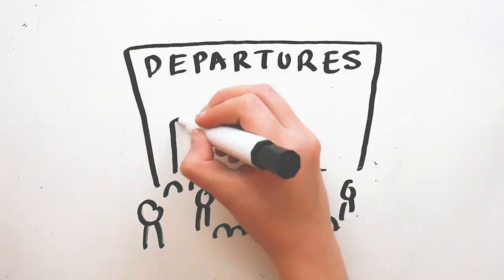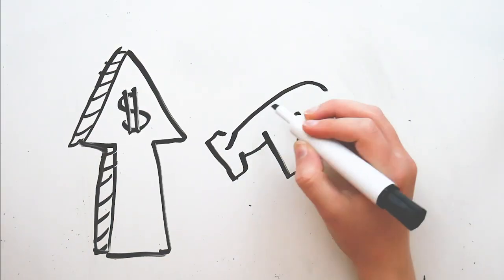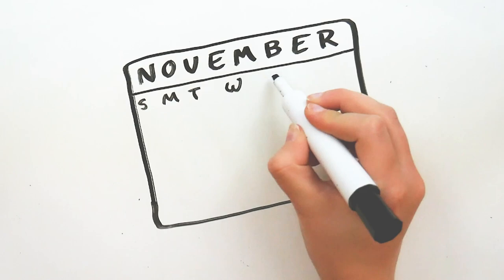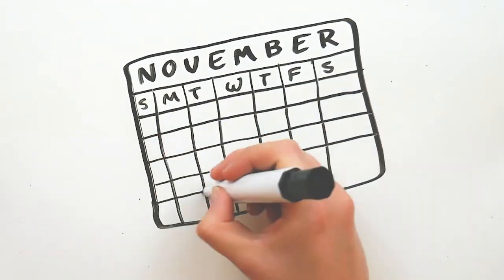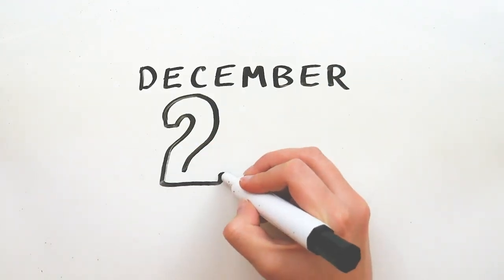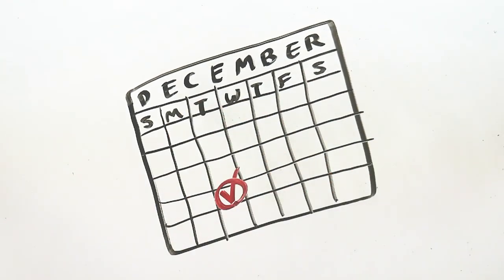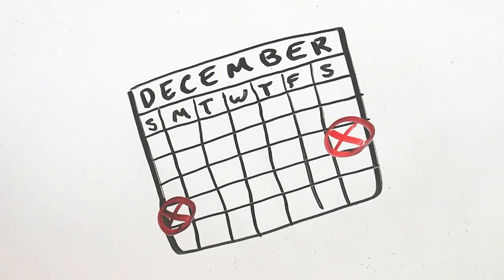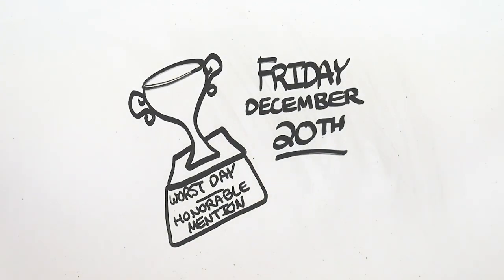Best and Worst Days for Holiday Travel | SmarterTravel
Booking your holiday travel plans can get expensive, and the trip itself can be stressful thanks to crowds of fellow holiday travelers.  But if you're willing to book strategically, you can avoid the hassle (and the price tag) this holiday season.